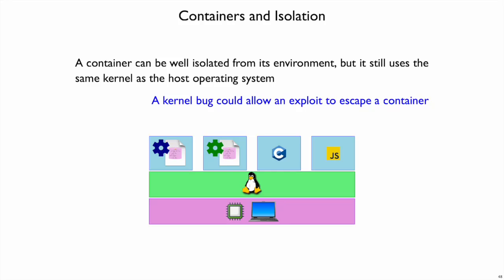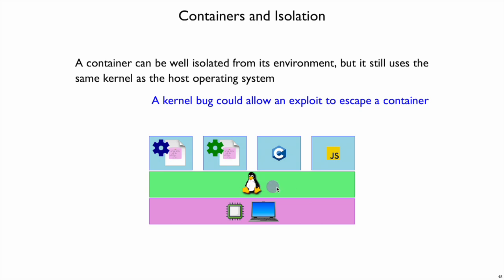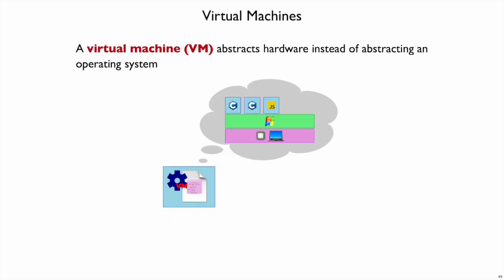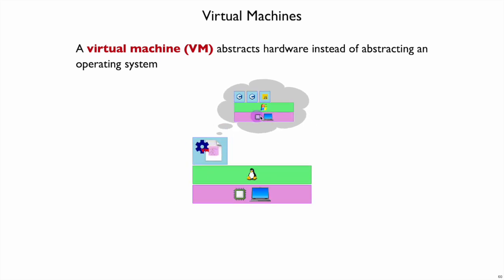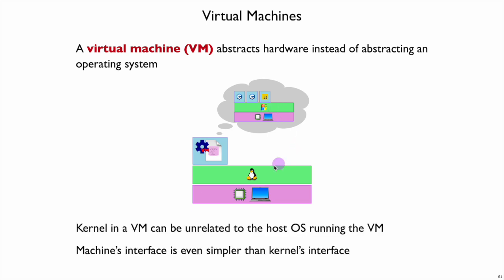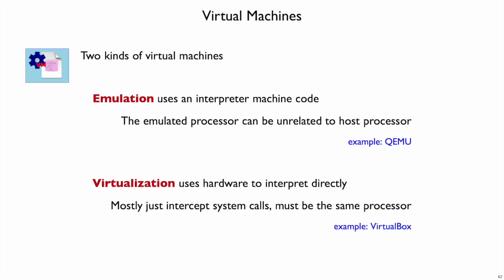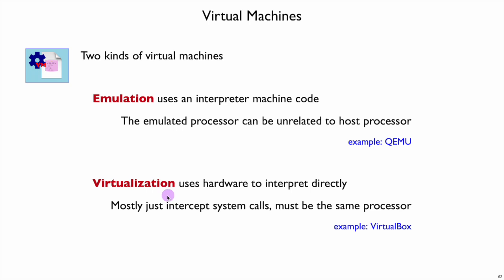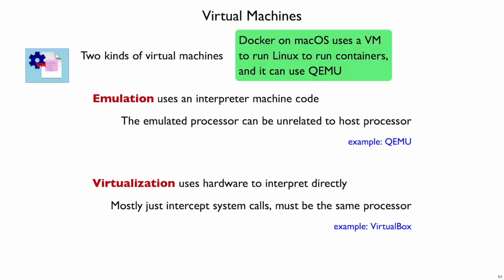Netsec Isolation 8 - Virtual Machines